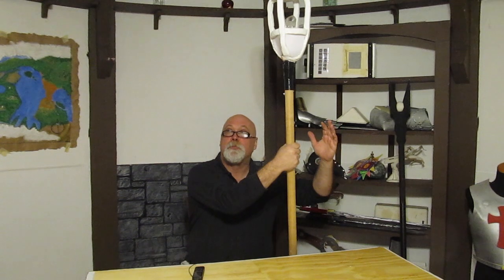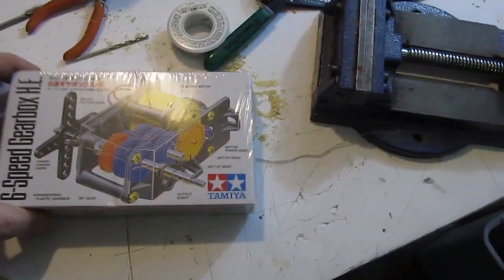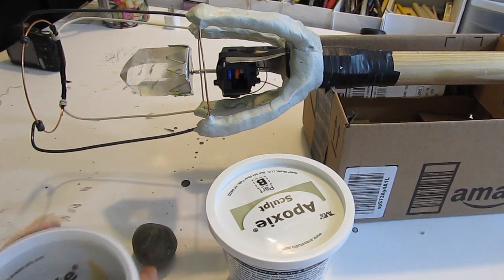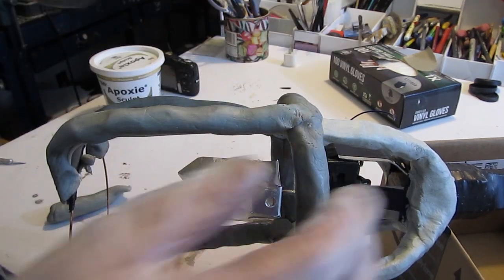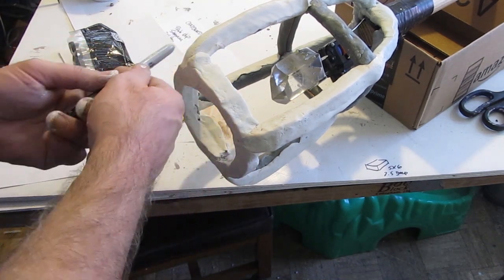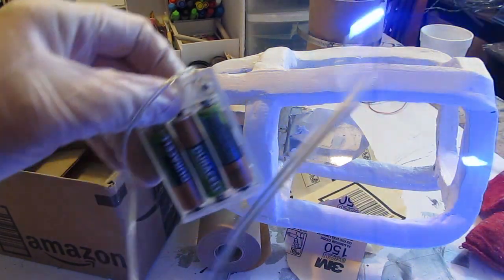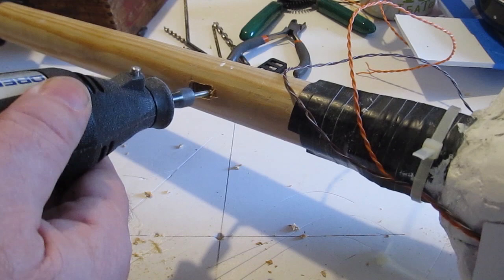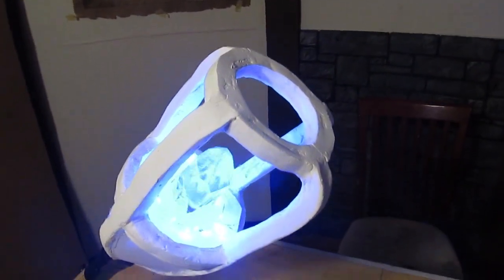How to Make a Wizards Staff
This is a tutorial showing you how to make a Wizard's staff. It has a rotating crystal and blue LED lights. It is a unique staff unlike any other. I show how this one is made and give you tips and ideas on how to be  creative in making your own staff. We work some magic with clay, a motor and some LED's.

This staff has a very particular shape that mirrors the shape of the wizards lair with the infinite circle and arches. It is part of my Wizards Sanctum Project. You can learn more about that overall project on my website here:

Apoxie Sculpt I use in this tutorial
The Small GearBox Motor I use

If you make this project send me a picture.  I will email you a signed certificate of contribution as a thanks.